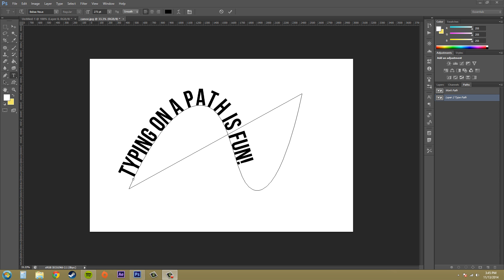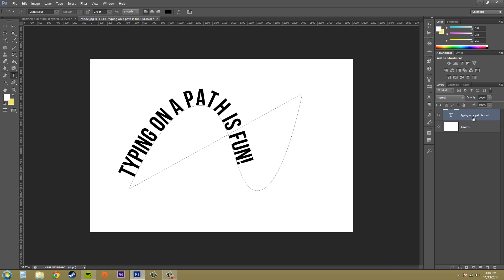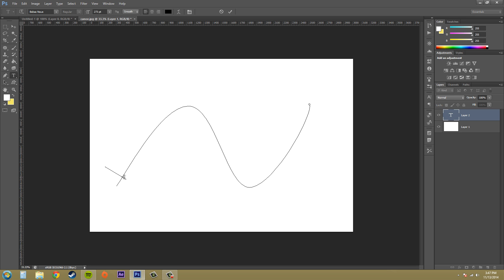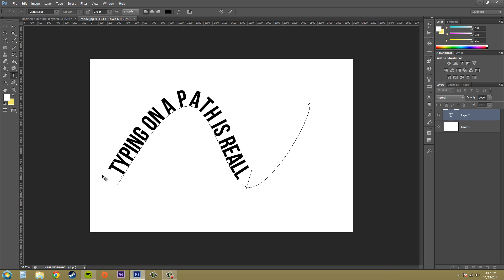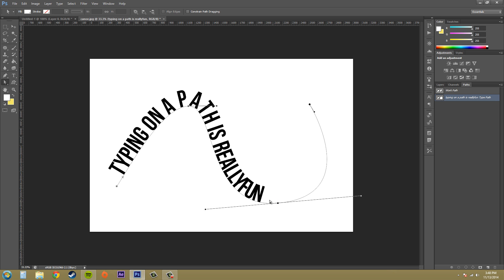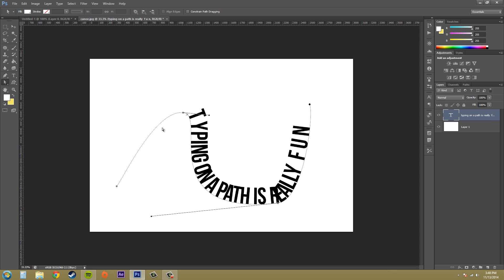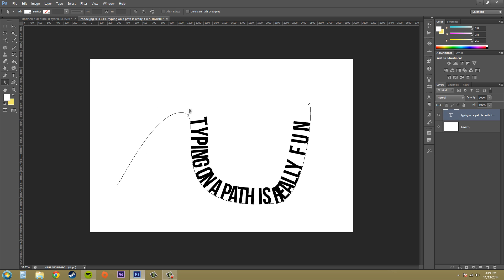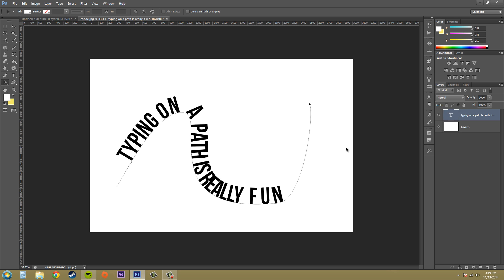Photoshop CS6 Tutorial - 192 - Text Along a Path